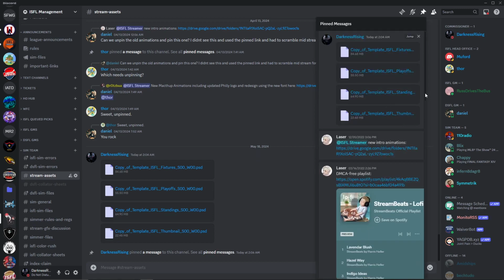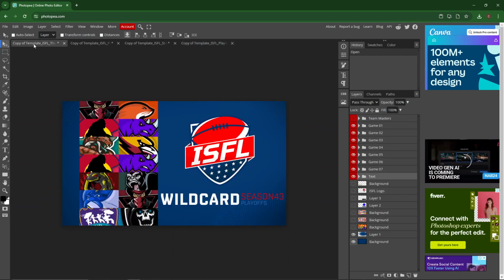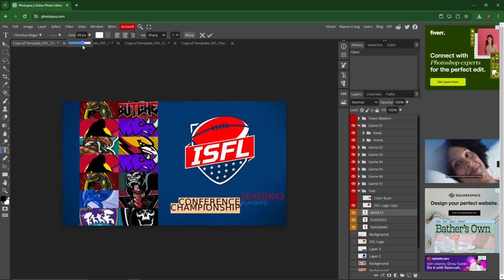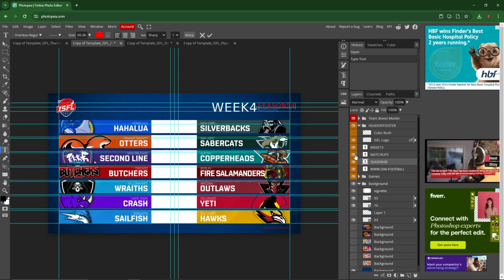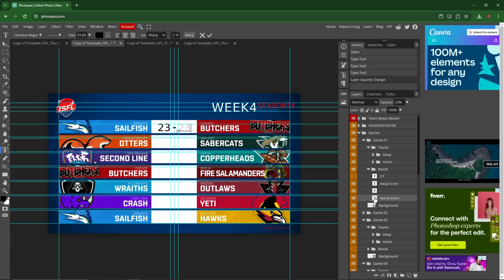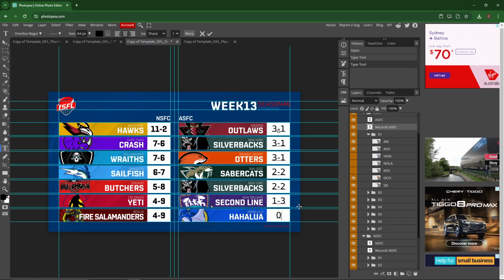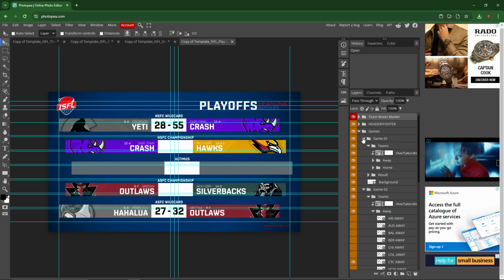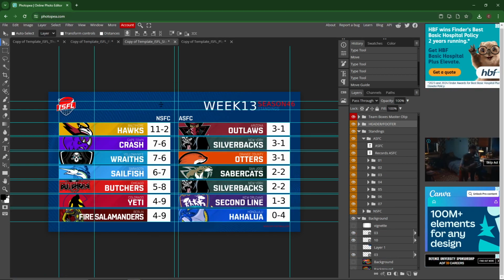How To: ISFL Stream Graphics